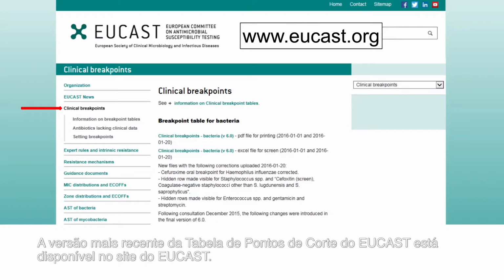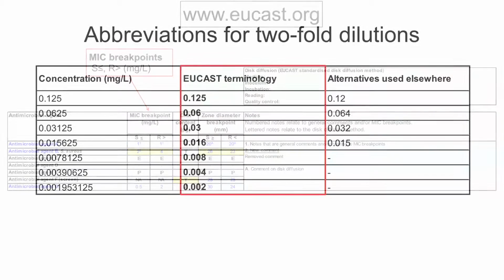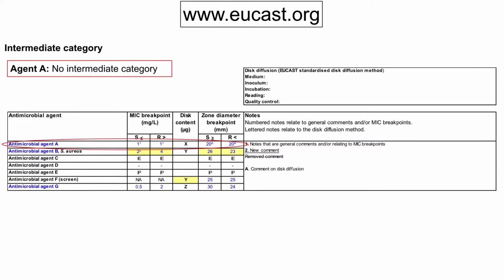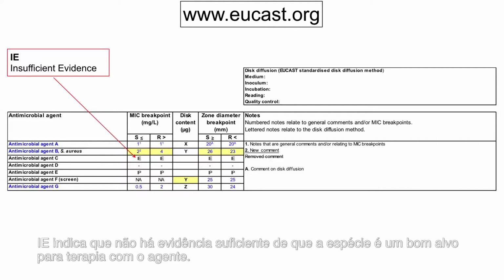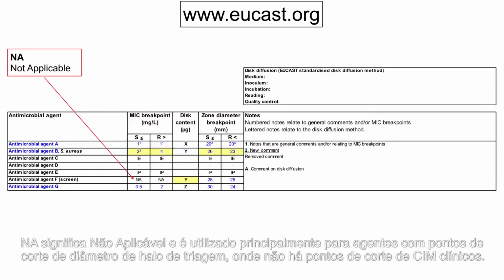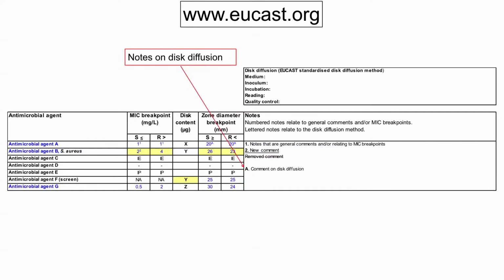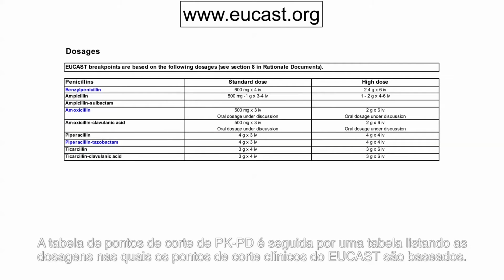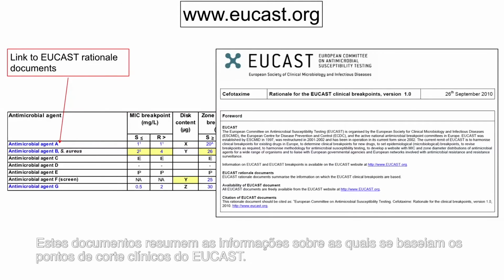5 Guidance on breakpoint table Portuguese02